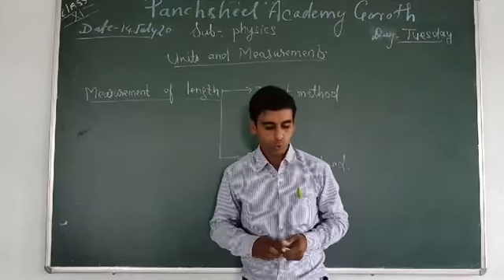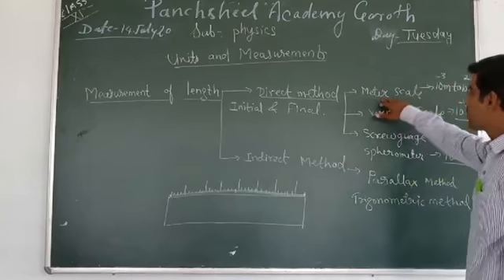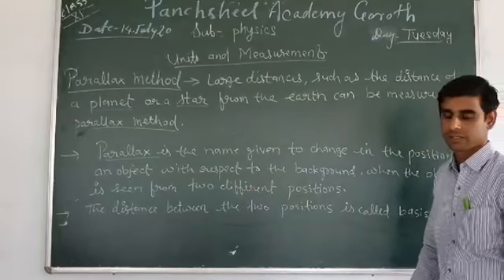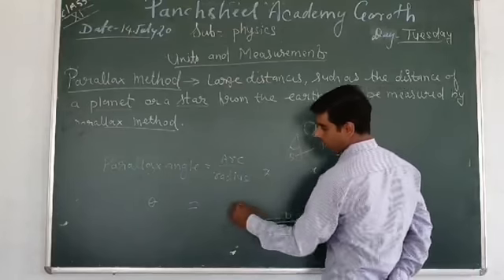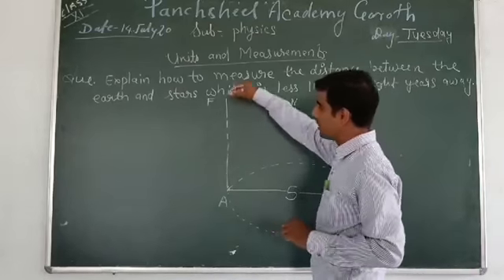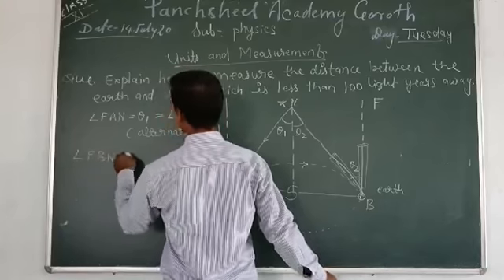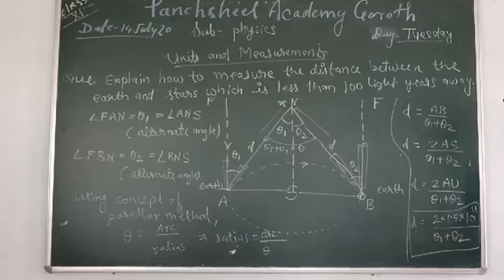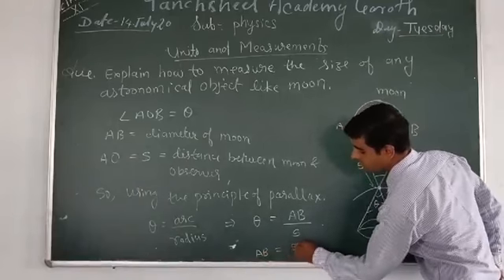Class 11th Physics